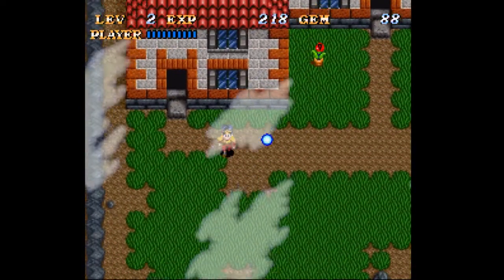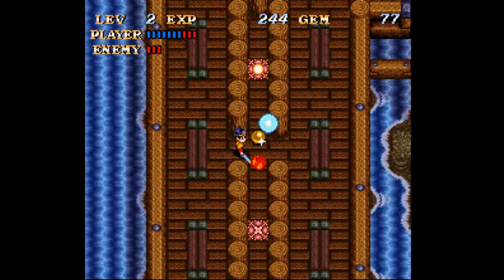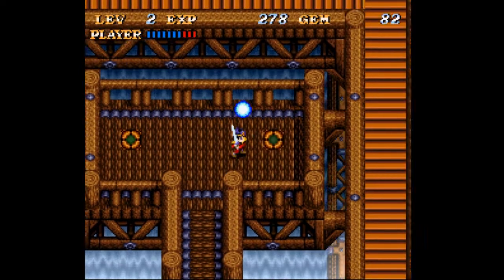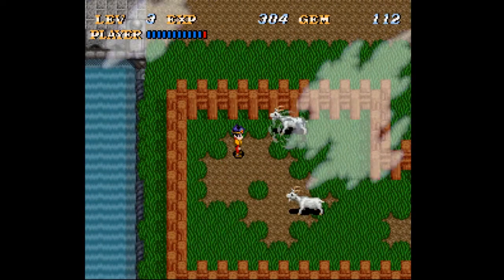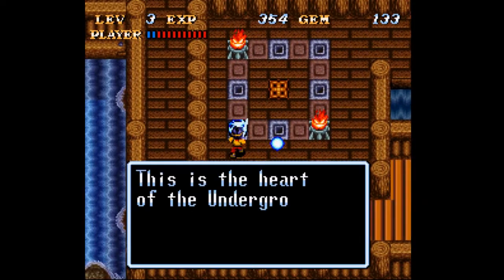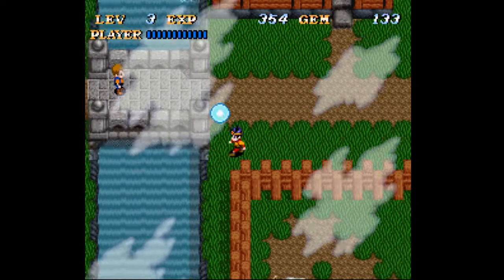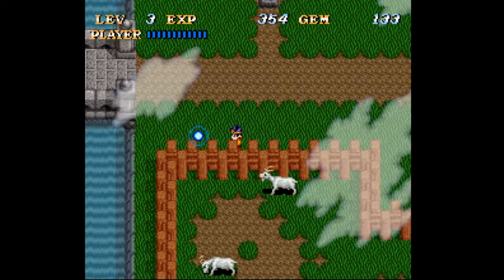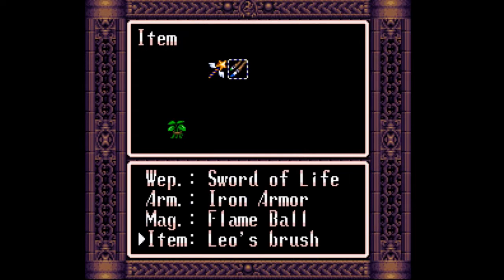Soul Blazer Part 2 - Underground Castle 2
We finish exploring the Underground Castle. Where is the next area? We'll see!